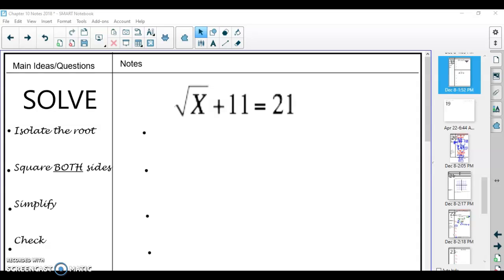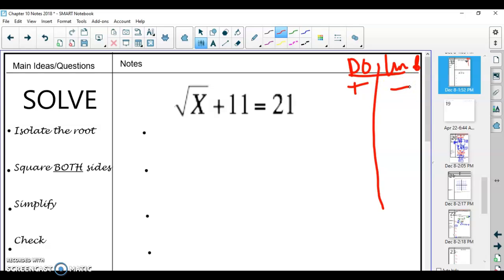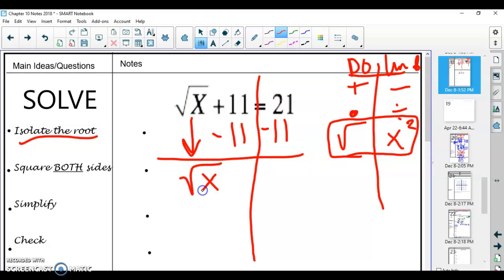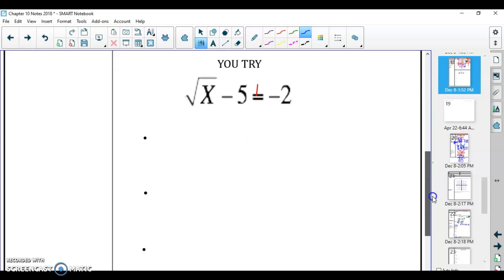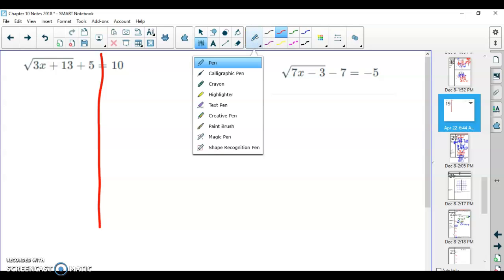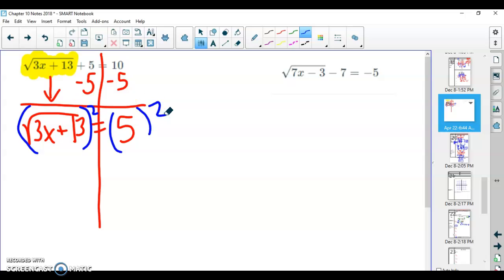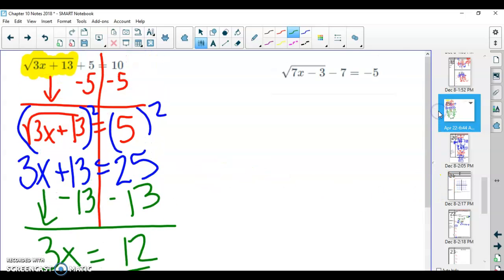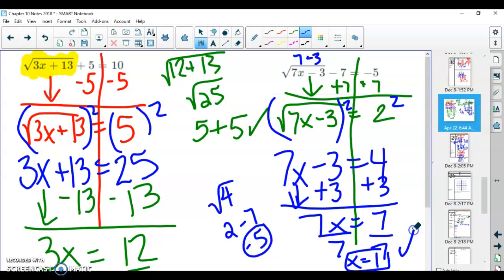I Can Solve Square Root Equations